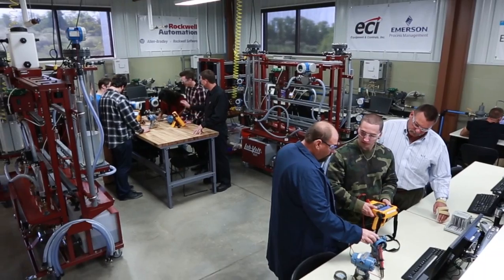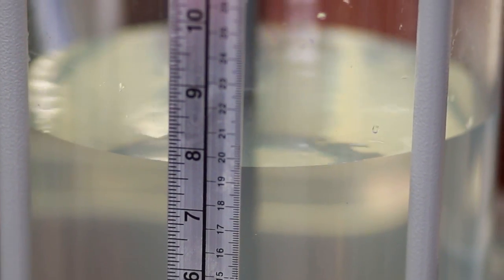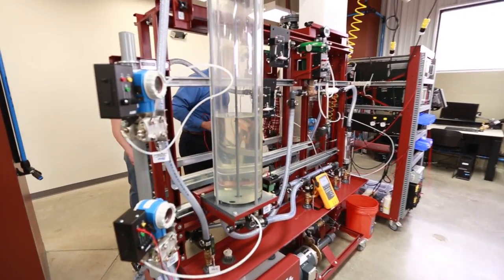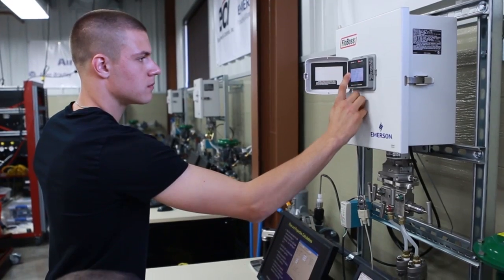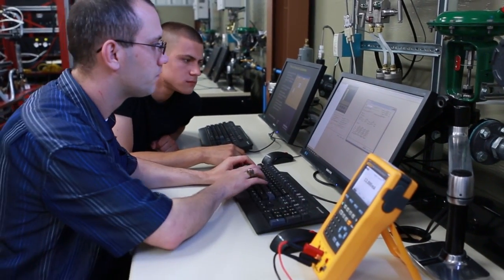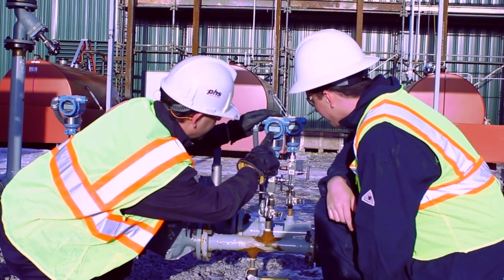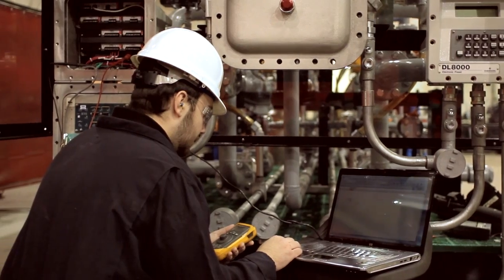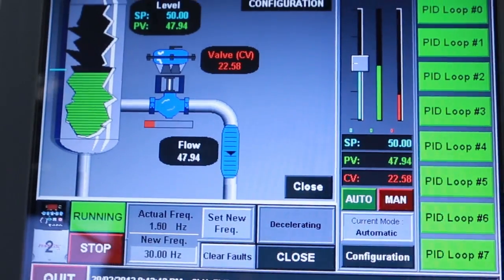Pittsburgh Technical College - What is Electronics for Industrial Instrumentation?